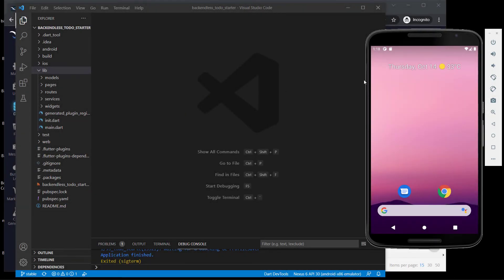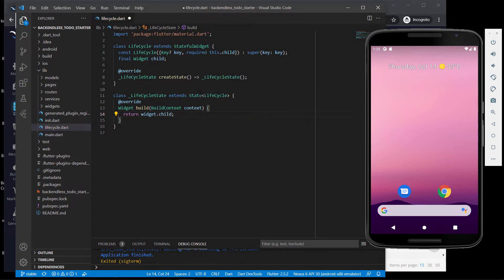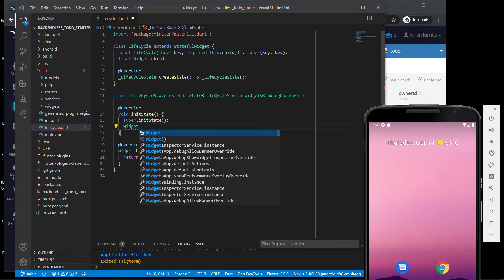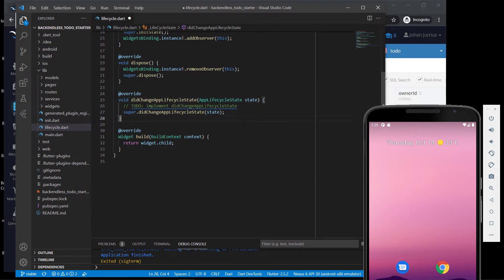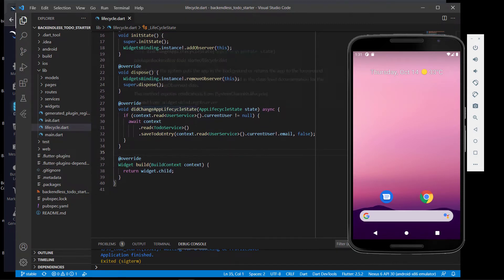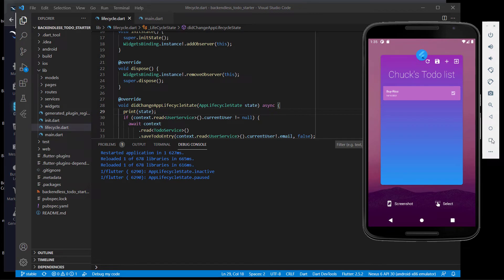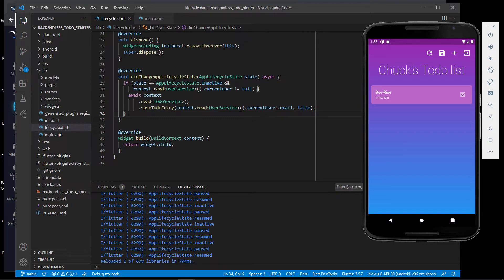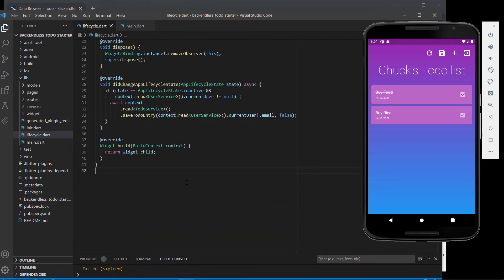Flutter mBaaS - Adding AppLifeCycle events and finishing the Backendless TODO app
In this video we look at Flutter life cycle events and how we can use it to make our Backendless TODO app more efficient. This is the final version of the Backendless TODO app.